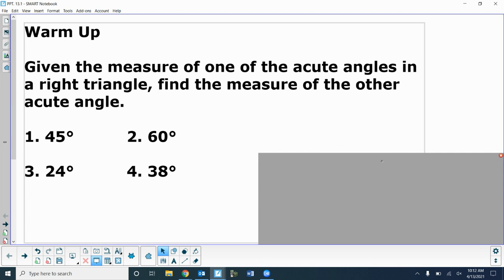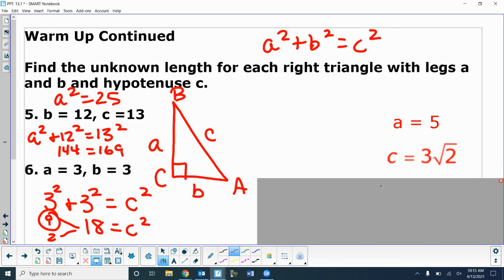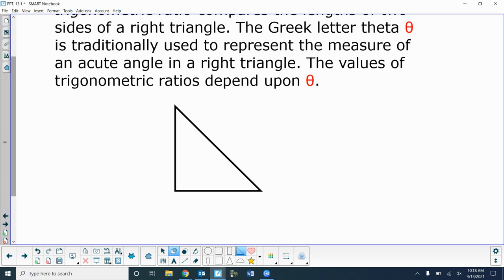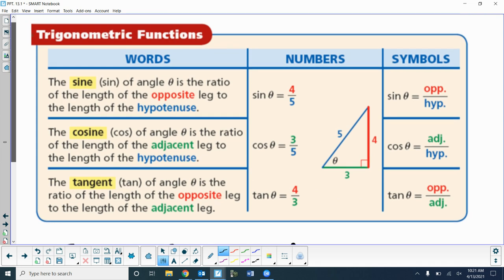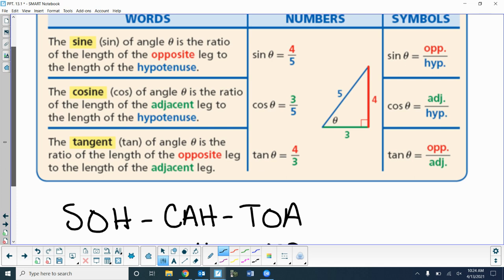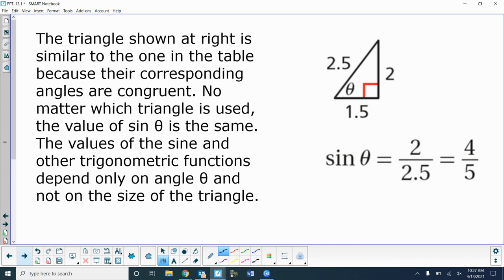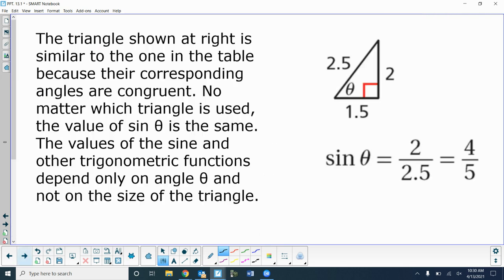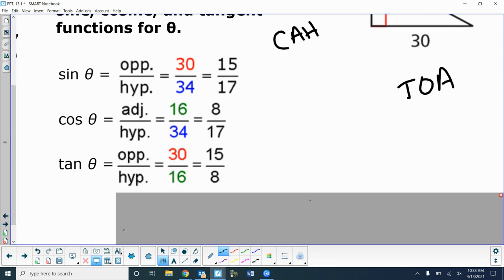Alg. 2, Section 13.1, 4/13/21